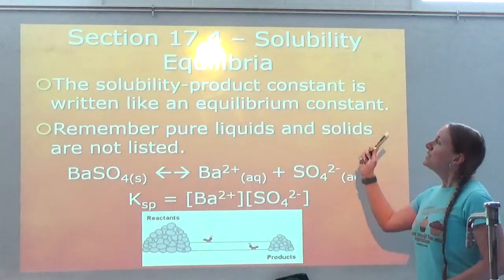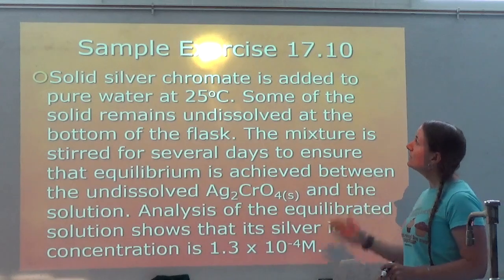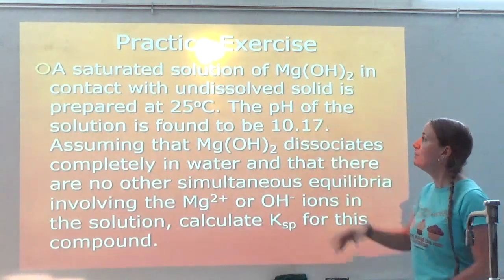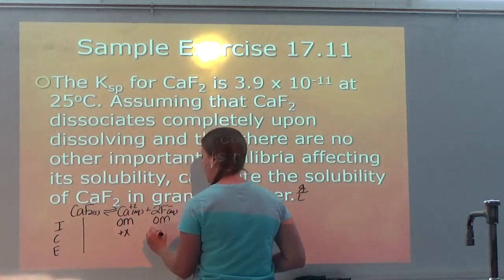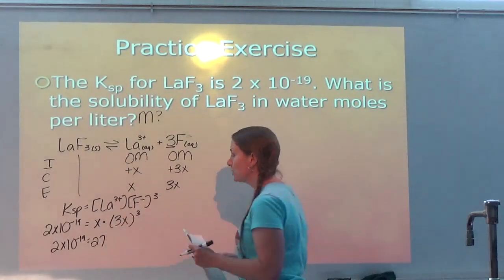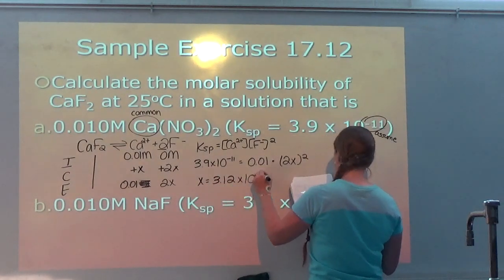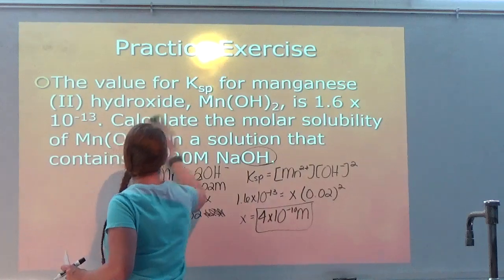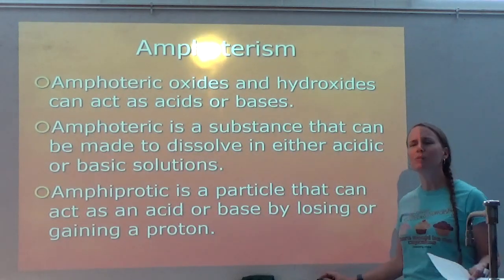AP Chemistry Chapter 17 Lesson Video Part 3